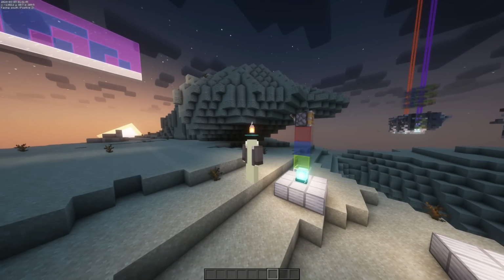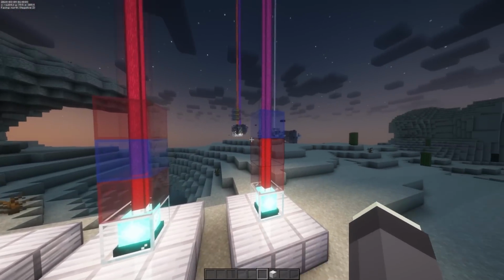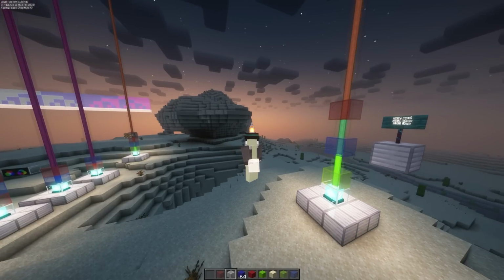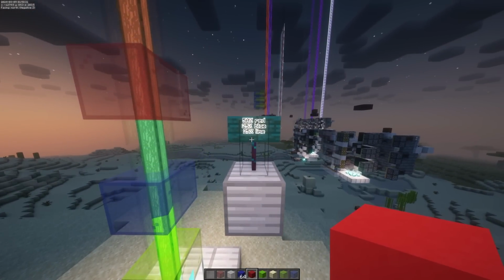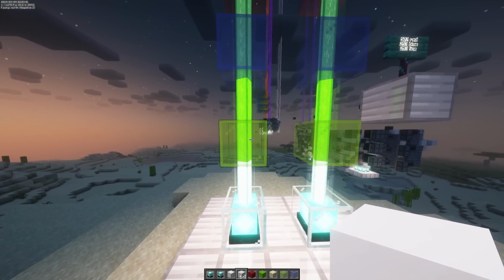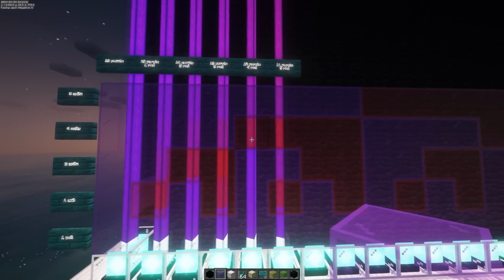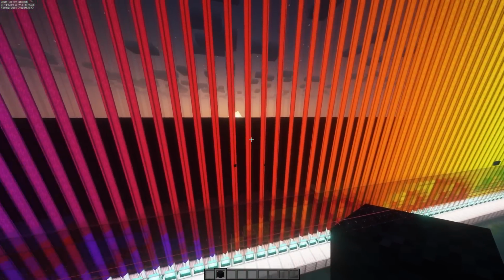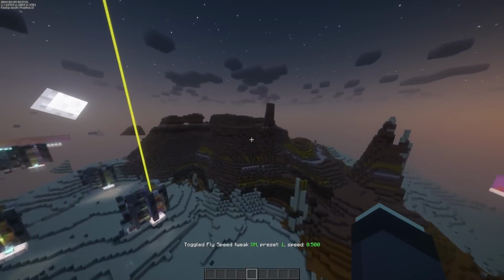Explaining how Beacon Colors ACTUALLY work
The previous video was essentially *vaguely right* but for the wrong reasons.
I was right to think that each layer had twice as much influence as that underneath it, but I didn't understand the mechanics of how the bottom two layers functioned. This video's just more in depth in general.

Texture Pack Details:
Vanilla Tweaks(This affects mainly everything involved with 3D-ifying components and see through scaffolding and the Dark Mode GUI), Ph1lza’s Diamond Netherite Highlights Pack, some random netherite elytra pack you can probably find by googling.

Shader Details: I use Complimentary Reimagined, on the mod Iris Shaders. Complimentary Shaders is similar and also great.
The World is generated using the Terralith Datapack.

Mod Details: [1.20.1] (MODPACK: Fabulously Optimized), Isometric Renders, owo-lib, MaLiLib, Litematica, Tweakaroo, TweakerMore, World Edit, WorldEditCUI, MiniHUD, Carpet, Pistorder.

0:00 - Intro
3:23 - gradients
4:06 - a little about binary
6:40 - faking the base layer
8:00 - automation and stuff